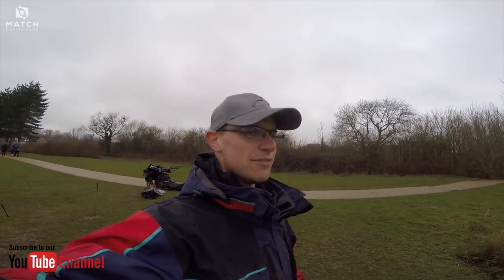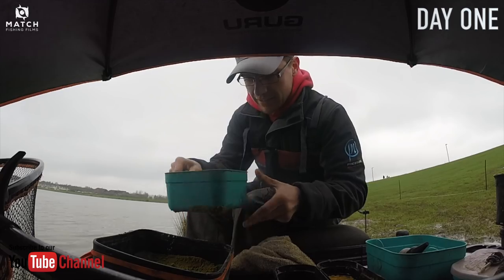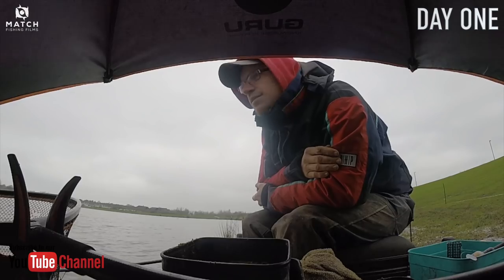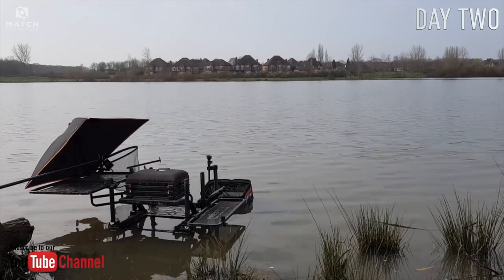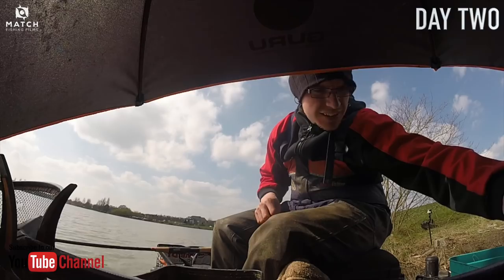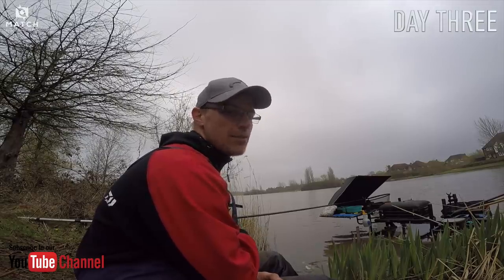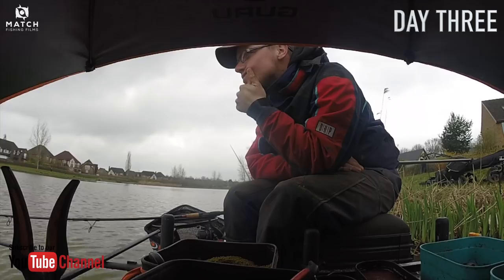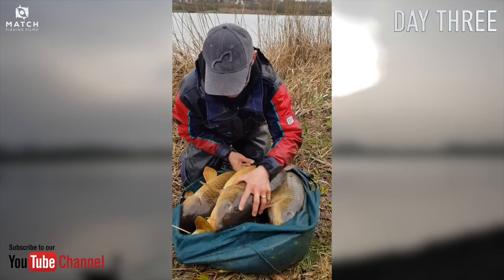LIVE MATCH FISHING VLOG - FURZTON FESTIVAL 2018!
It's time for some live match footage! Joe visits the lovely Furzton Lakes for the annual Terry Tapp Memorial three day event.

Shot Using my new Panasonic GH5

First NCS appearance of the year for Phantom Sage!